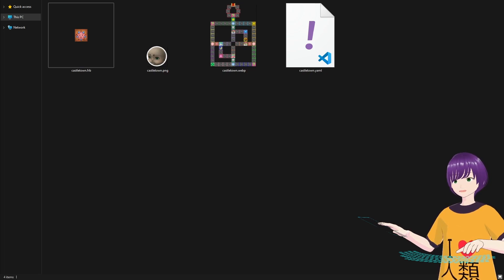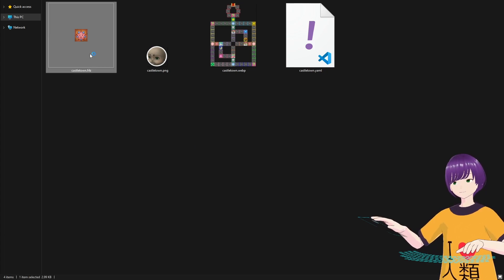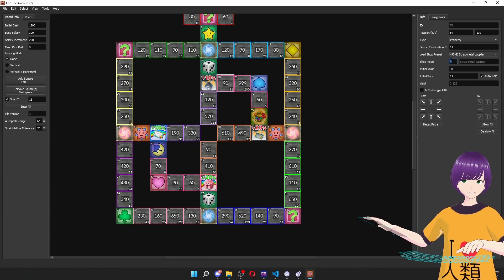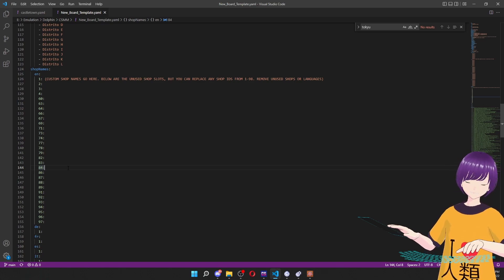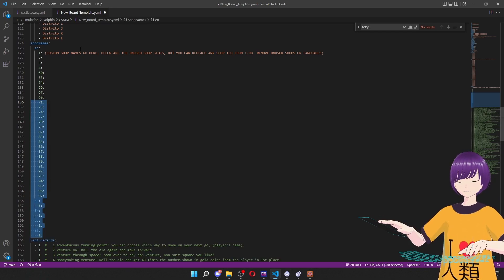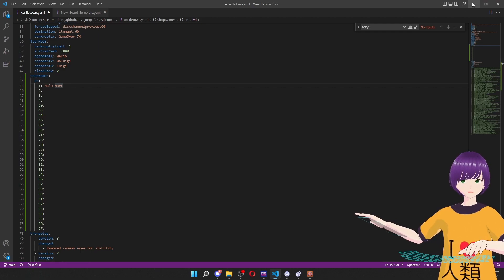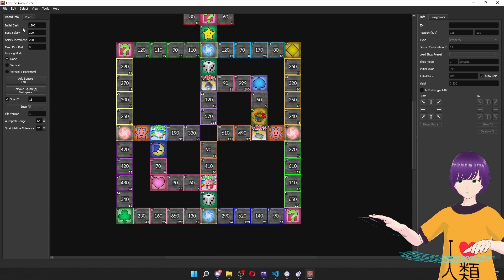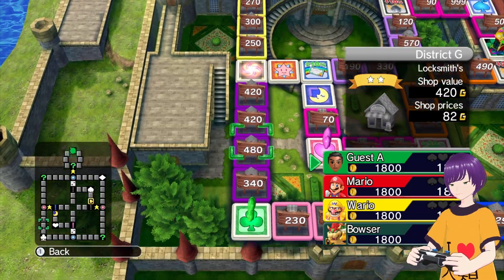New Feature: Adding Custom Shop Names to Fortune Street Boards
In this video I give a quick tutorial on CSMM's new feature: Custom shop names for your Fortune Street boards!

LINKS
FortuneStreetModding Github page with Fortune Avenue, CSMM and the repo for forking